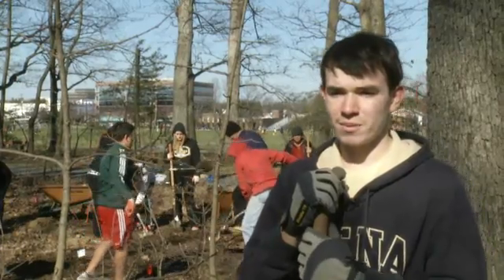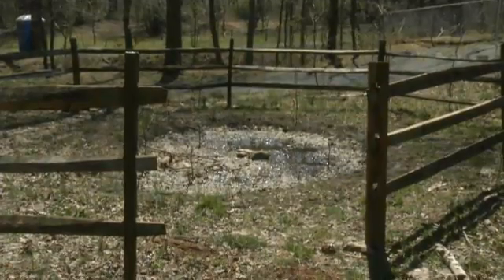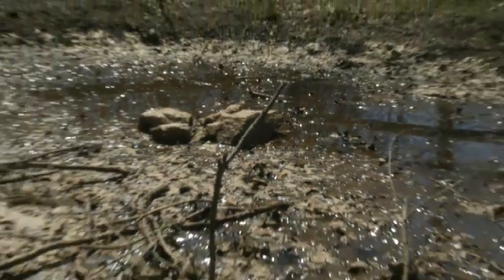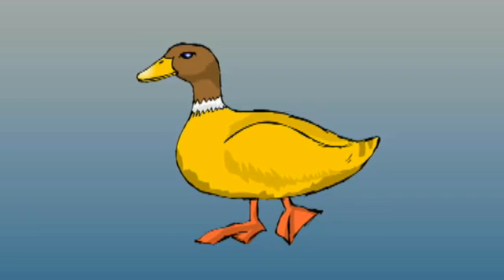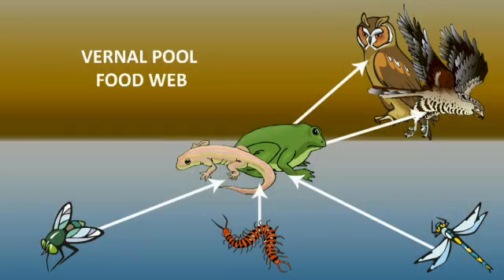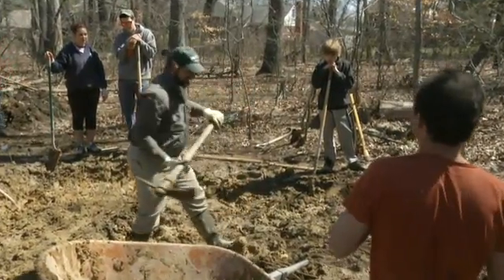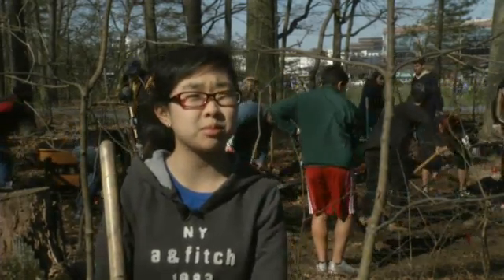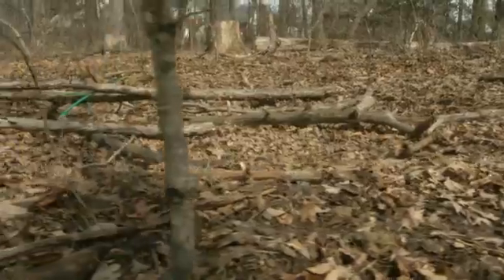Kutner Vernal Pool Creation - Lands and Waters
This features the creation of a vernal pool at Kutner Park by Lands and Waters, funded by a National Fish and Wildlife Foundation grant, with support from Lanier Middle School, Friends of Accotink Creek, and volunteers. The vernal pool creation was led by Michael Hayslett, a state expert on vernal pools, from Virginia Vernal Pools

This was part of an educational webcast on wetlands filmed for Wetlands Live!